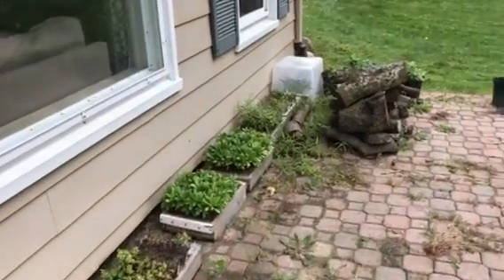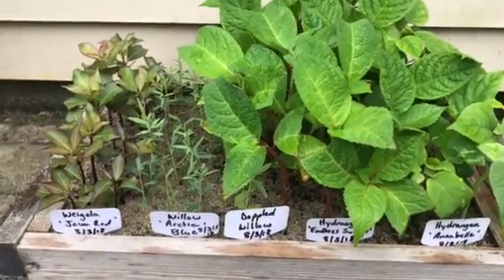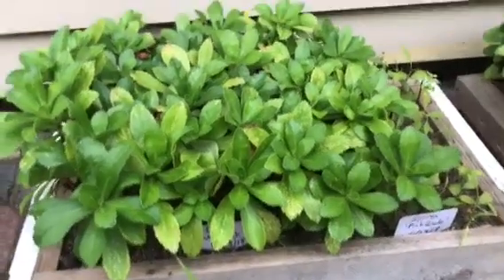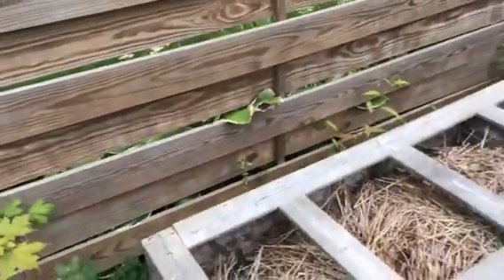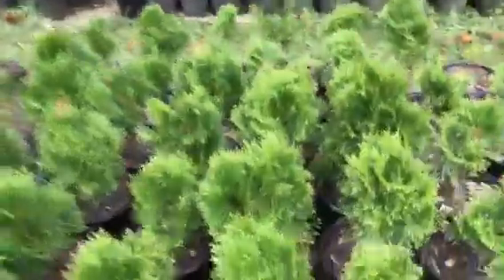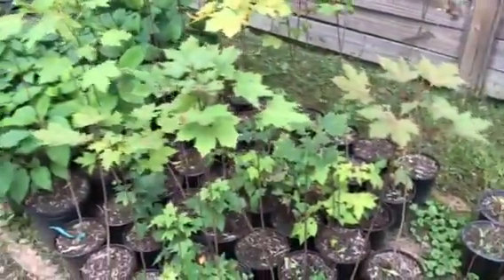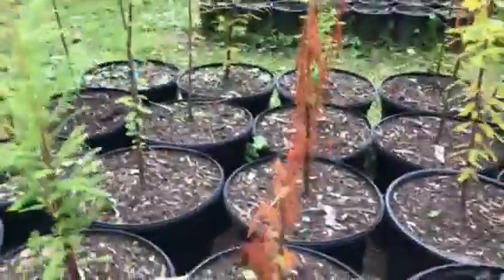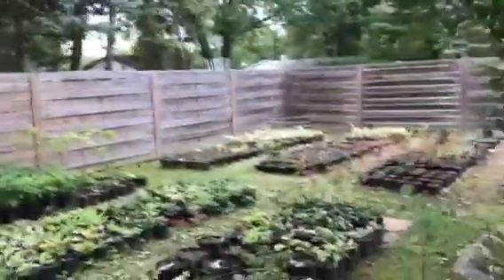Plant nursery business random thoughts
In this video I talk about a little bit of this and that. If any viewers have questions, i’ll be happy to help!